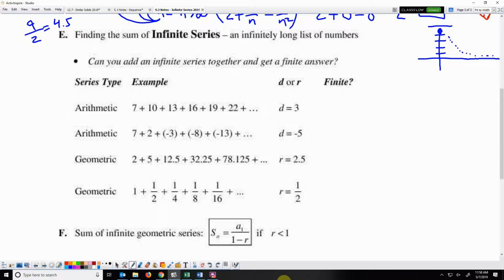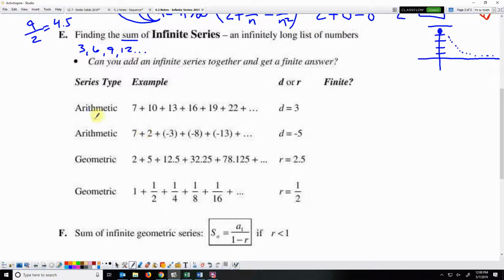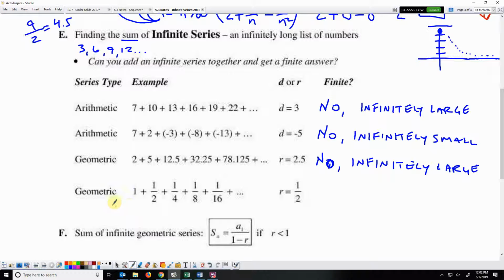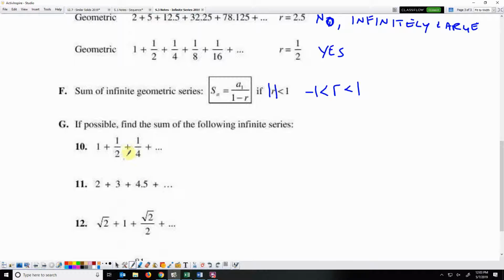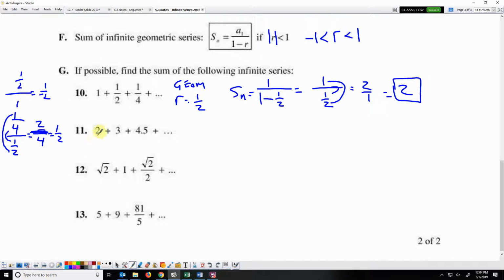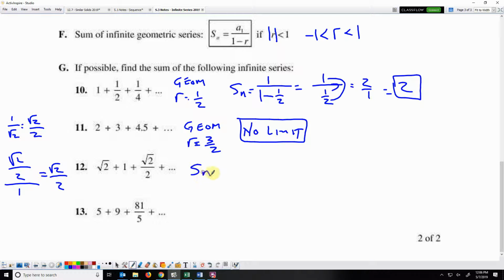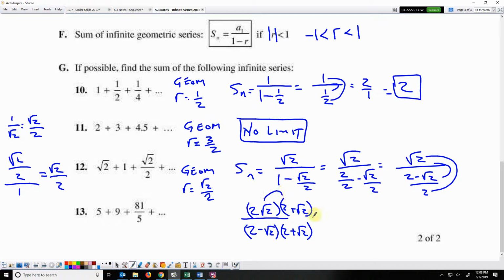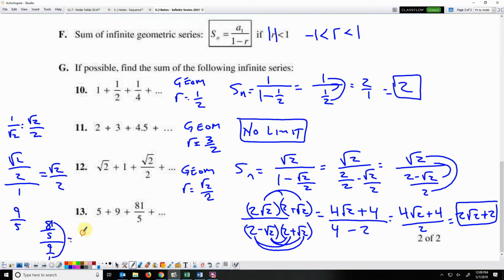Finding the Sum of an Infinite Series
pc s.3 part 3